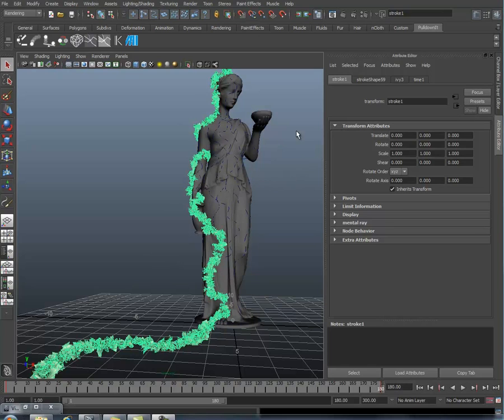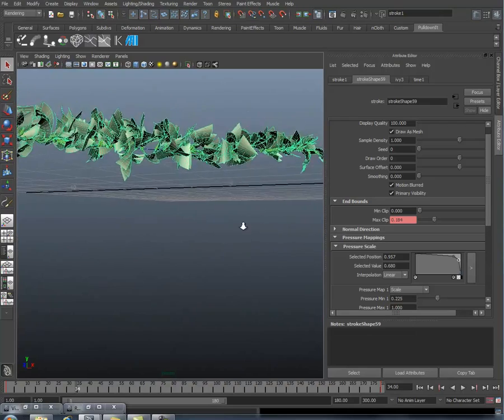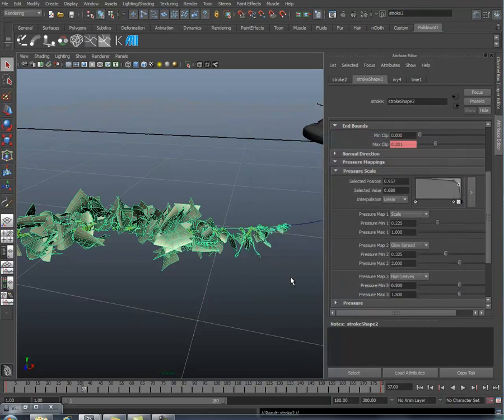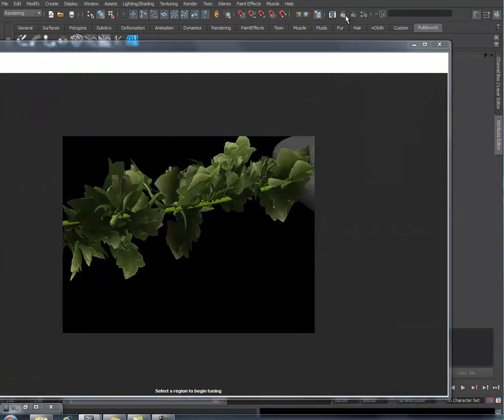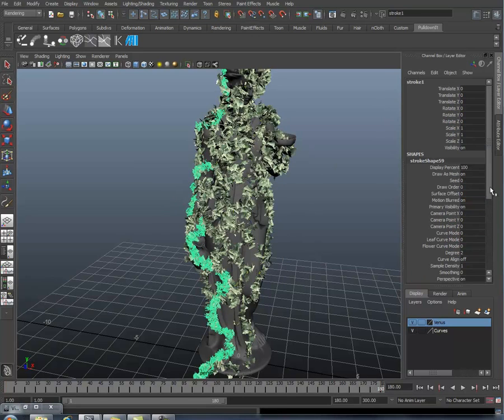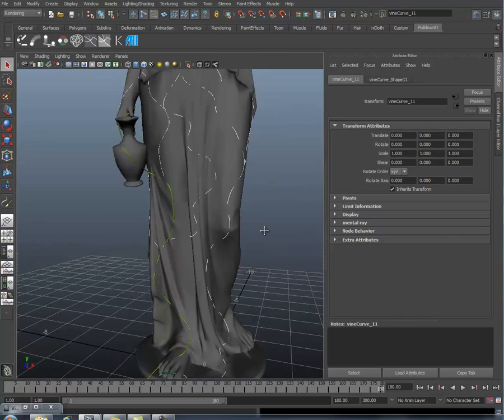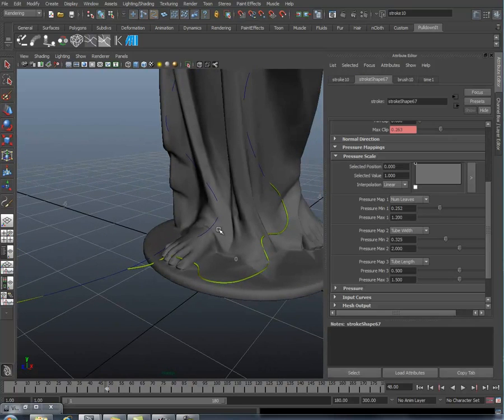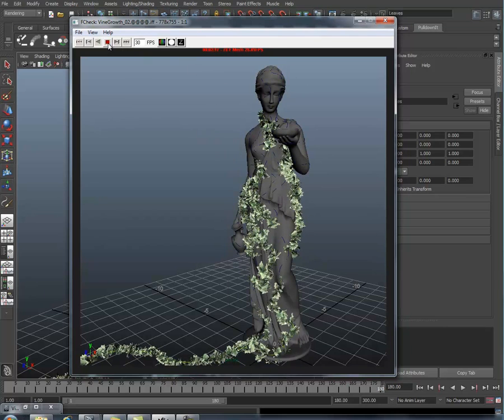Maya Paint Effects Tutorial: Growing Animated Vines (Part 2)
In Part 2 we use Autodesk Maya"s powerful procedural Paint Effects tool to create some amazing animated growing vines up a 3D statue model.